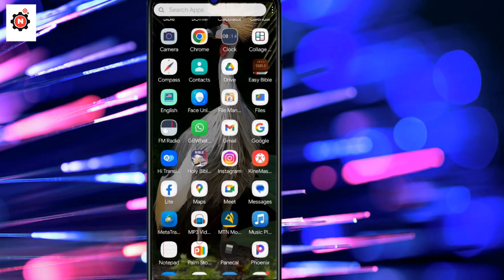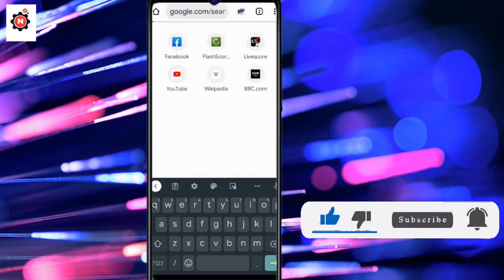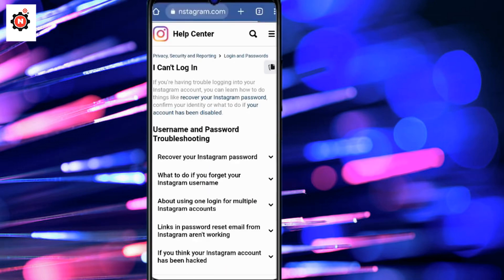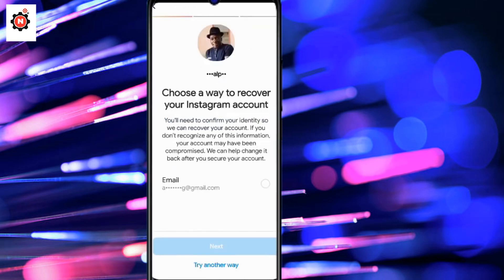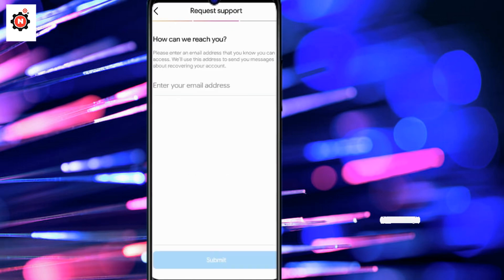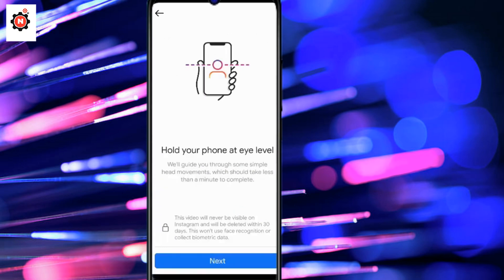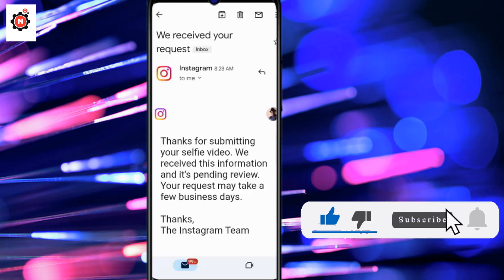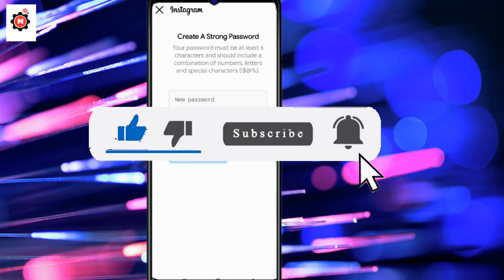How to Recover hacked Instagram account 2023 | recover instagram account without email and password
Hey guys i will show you How to recover instagram account that is hacked without using email or phone number. please follow all the required steps in order to work properly or dont skip the video.

TOPIC COVER IN THIS VIDEO :
How To Recover Hacked Instagram Account 2023
how to recover instagram account
how to recover instagram account without email
recover hacked instagram account
hacked instagram recovery
recover hacked instagram without email and password